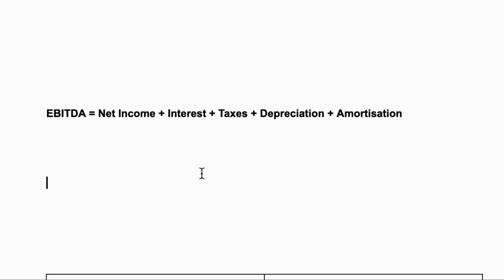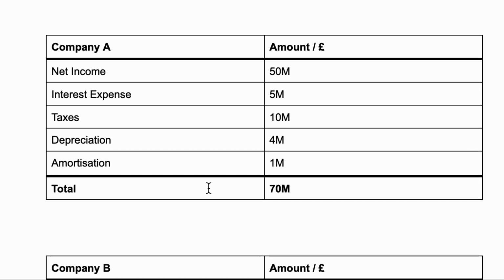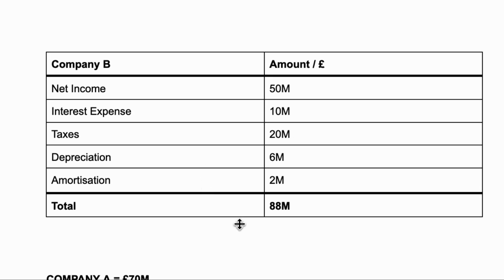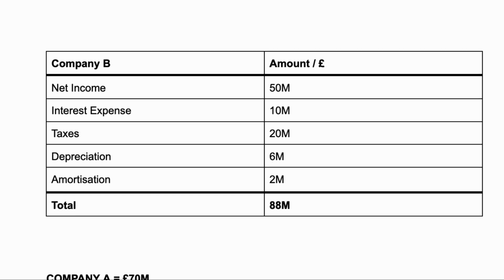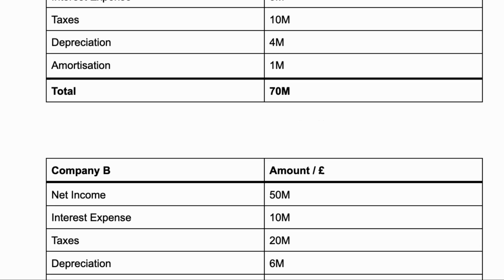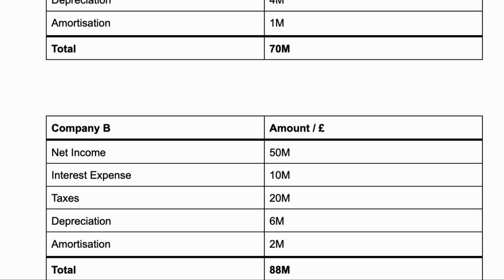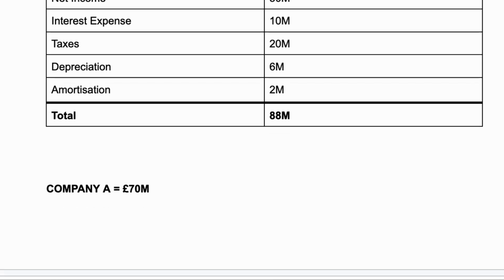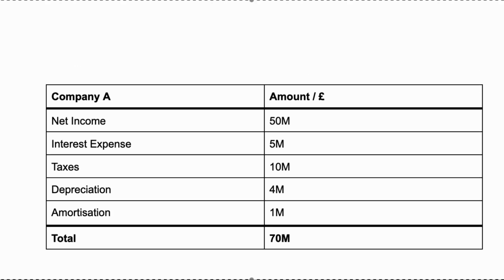Explaining EBITDA in 10 Minutes - Here's Why!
In this video, I go into detail about what ebitda . EBITDA is an important phrase in investing.

Helping you navigate the world of investing, guiding you to financial freedom.

  For Chip, use code CHIP-KZQ512

Software Stack (only ones I personally use)

Time stamps:

00:00 Intro
01:40 How To Calculate
02:10 Components
04:05 Example
05:30 Limitations
07:45 Critics
09:25 Conclusion